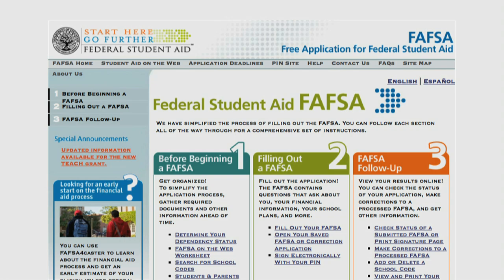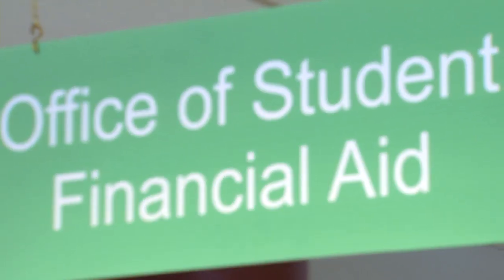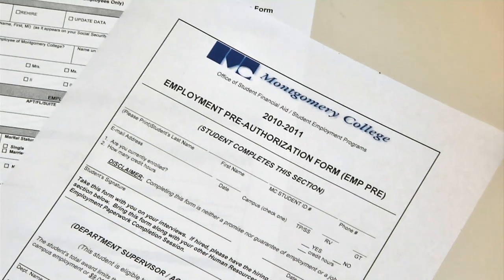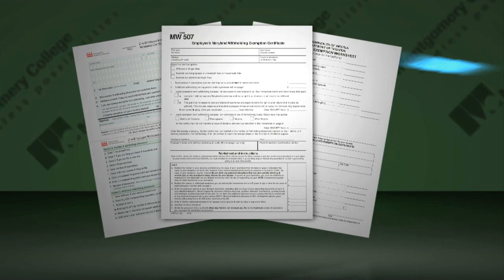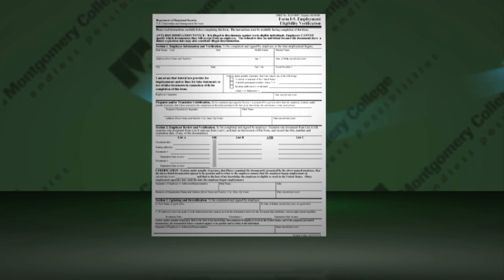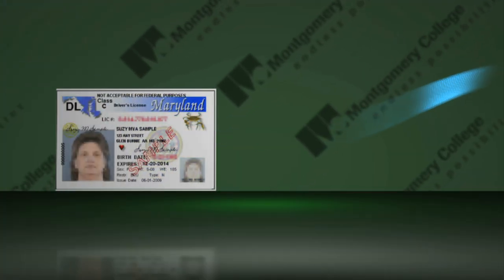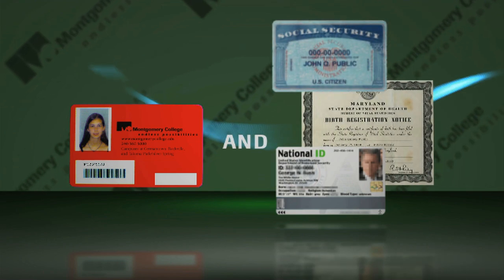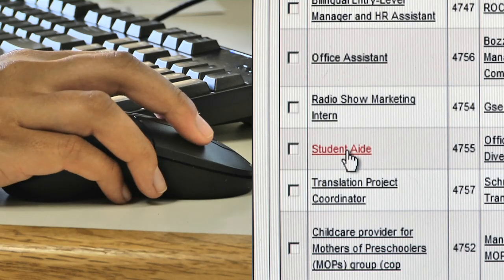Montgomery College Student Employment Orientation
An orientation video on the steps to student employment, provided by the Office of Student Financial Aid.